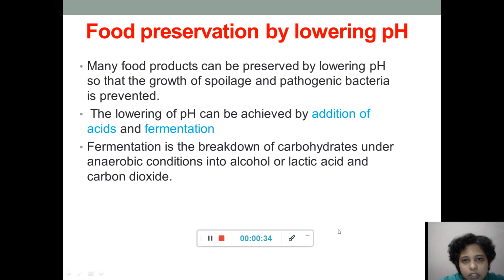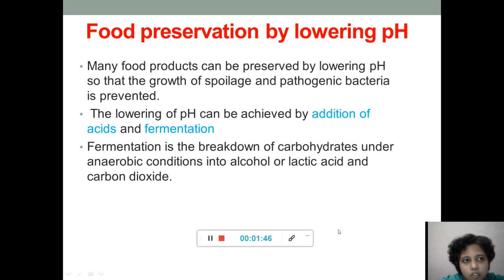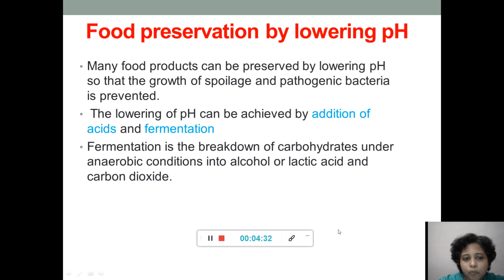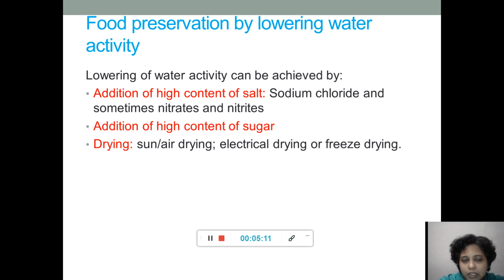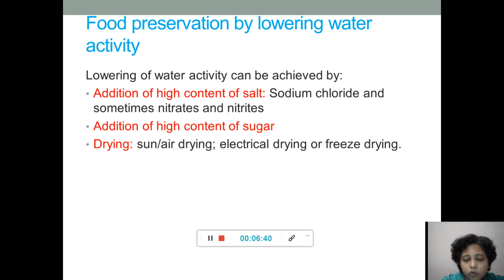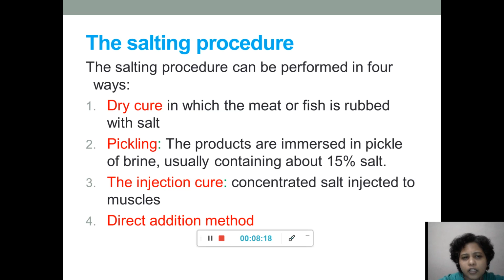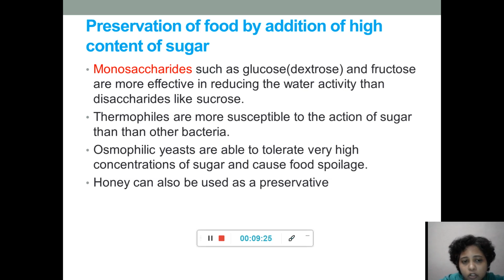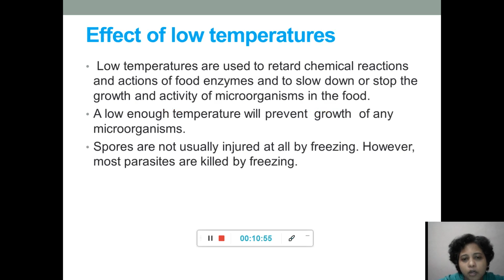Food preservation part 2